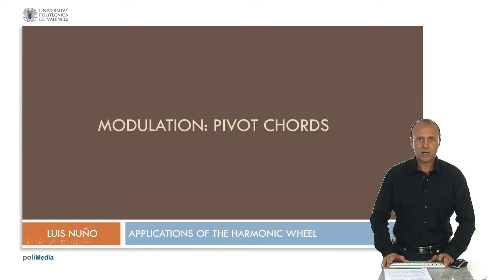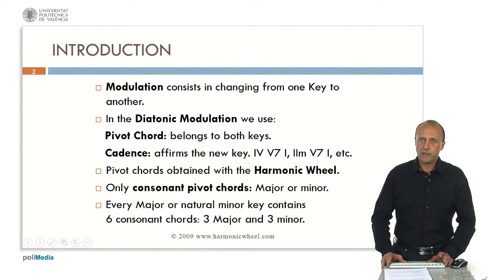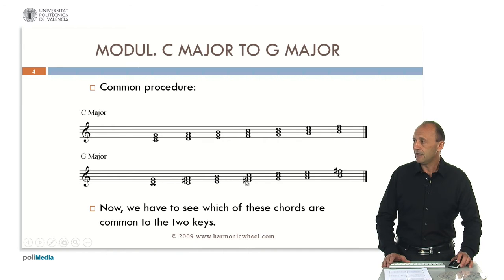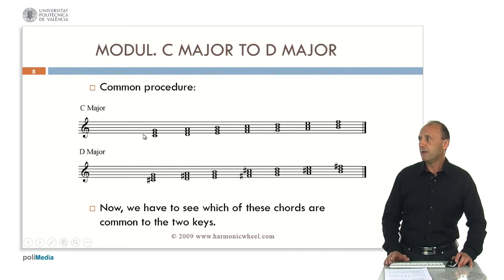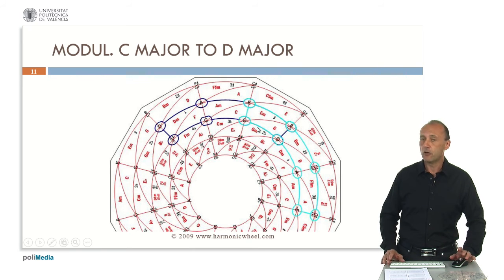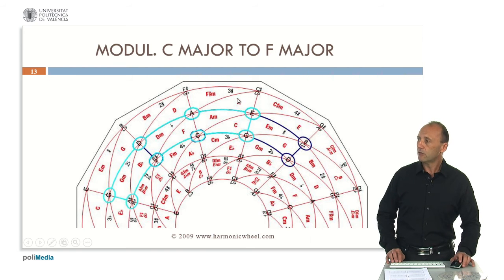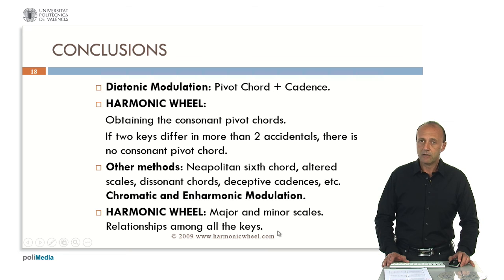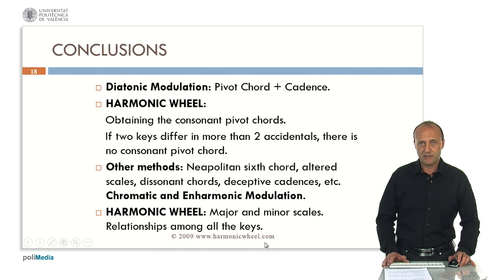Modulation: Pivot Chords | 2/8 | UPV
Título: Modulation: Pivot Chords

Descripción: Modulation consists in changing from one key to another. Diatonic modulation is performed by using a pivot chord (which is common to the initial and final keys), followed by a cadence to affirm the new key. Obtaining the pivot chords with the common procedure is a laborious task. In this presentation, a new procedure is introduced by using the Harmonic Wheel, which is extremely fast and easy, as will be shown. Nuño Fernández, L. (2016). Modulation: Pivot Chords.